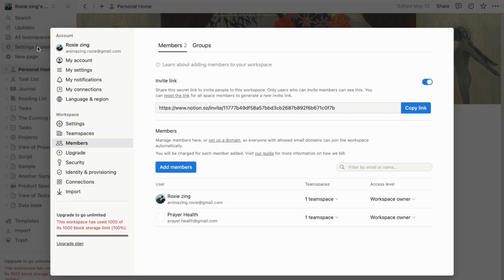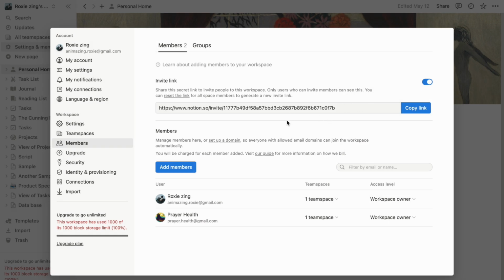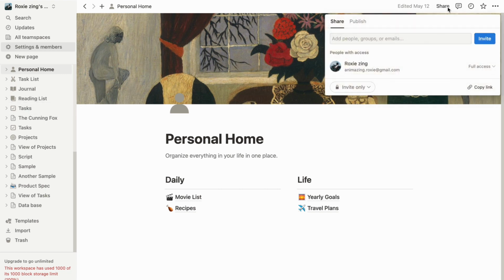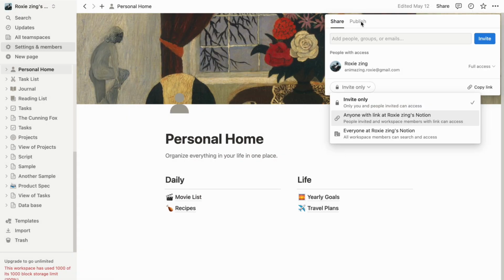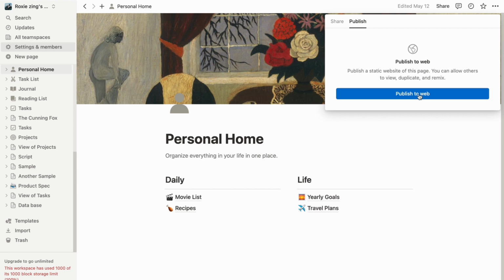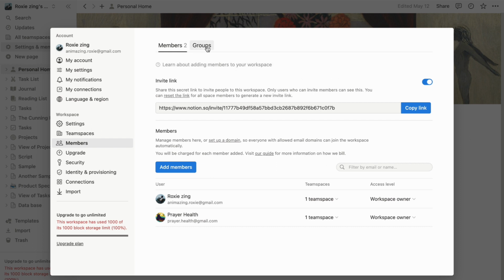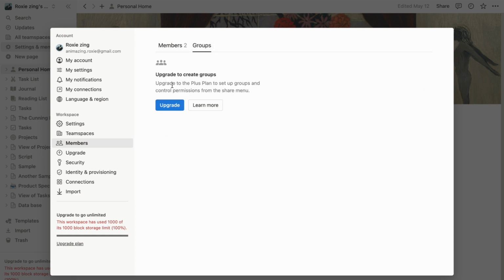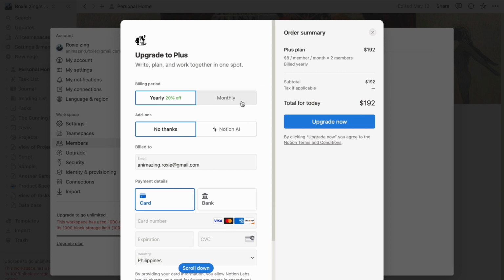How to Add Members, Guest and Admin on Notion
In this video, I'll show you How to Add Members, Guest and Admin on Notion

In this video, I'll show you How to Add Members, Guest and Admin on Notion. In this collaborative tutorial, we're excited to showcase how you can effortlessly add members, guests, and administrators to your Notion workspace, fostering seamless teamwork and efficient collaboration.

Whether you're part of a team, a project manager, or someone looking to work together effectively, this guide will walk you through the process of inviting and managing different roles within your Notion workspace.

Join us as we unveil the step-by-step process of adding team members, assigning roles, and controlling permissions to ensure smooth access and contribution. Discover how Notion empowers you to create a collaborative environment that enhances productivity and creativity.

Get ready to optimize your team's workflow by mastering the art of adding members, guests, and administrators on Notion, all right here on our channel!